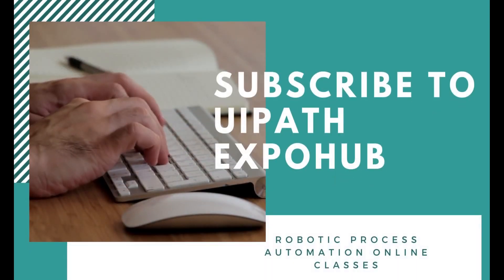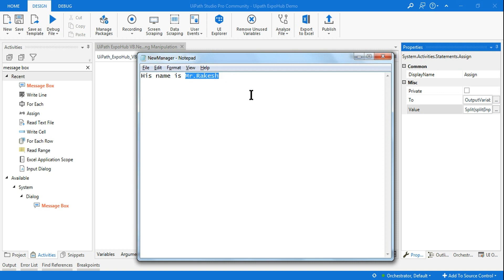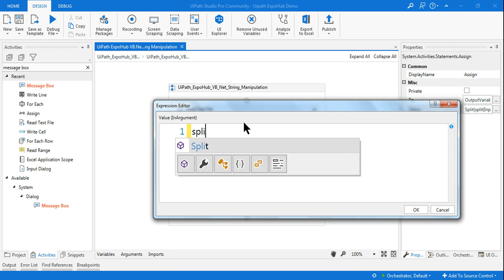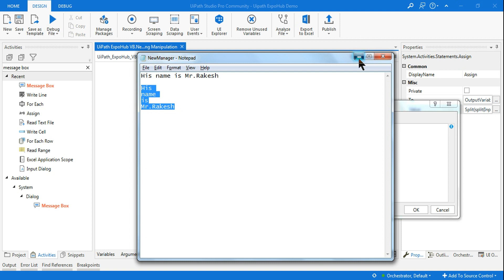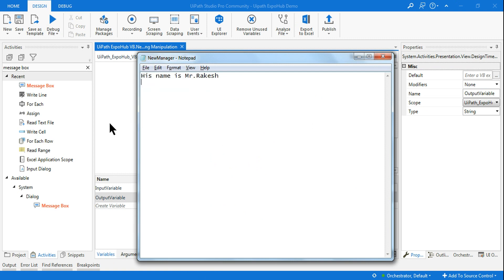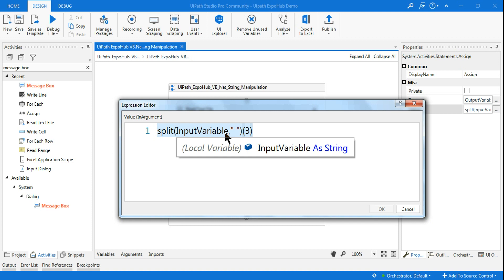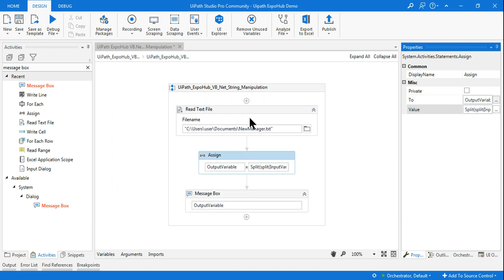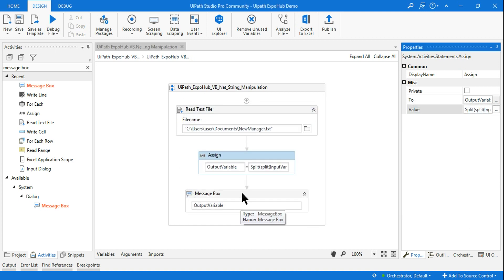UiPath VB.Net Double Split | VB.Net String Manipulation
: Double split in UiPath is the technique in VB.Net String Manipulation. I am going to guide you to utilise this technique. Lets join us together and learn this unique technique.
In the previous few chapters I have shown on how to use the Uipath VB.Net Split function. This is an extension of how to use double split. I have taken a classic example and should help you in lots of your project.